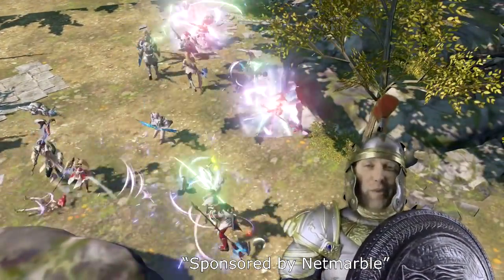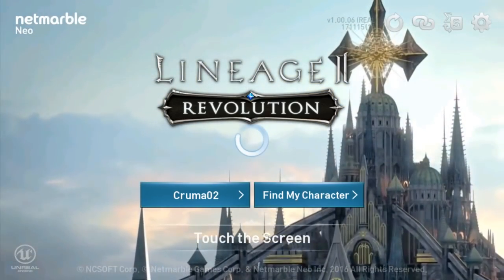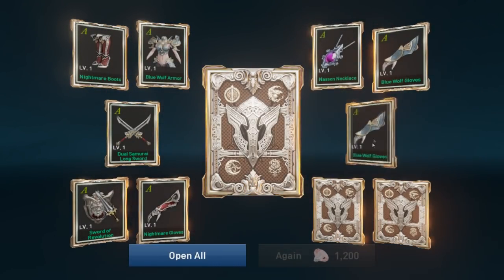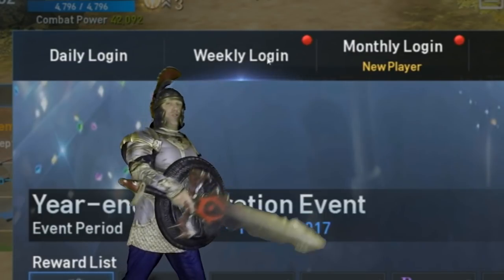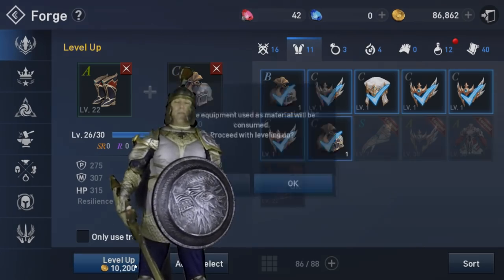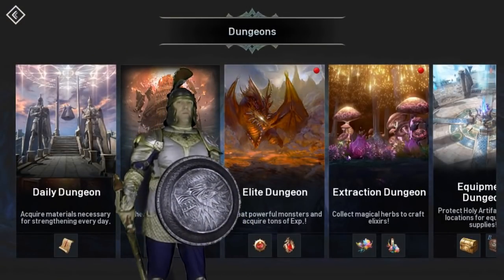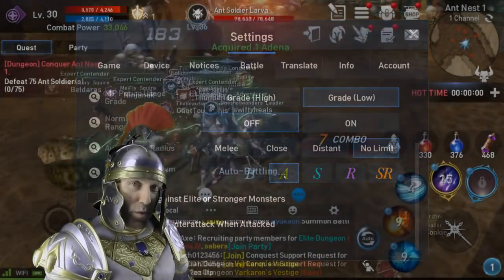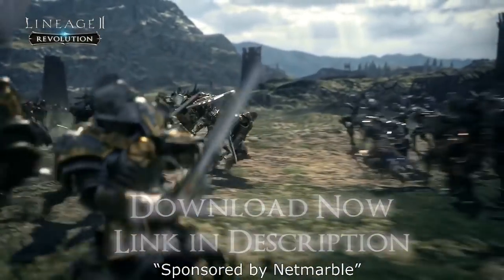Swifty Lineage 2: Revolution Tutorial - How to Obtain Gear (Sponsored)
In this video, I share some tips on how to get gear in Lineage: 2 Revolution.